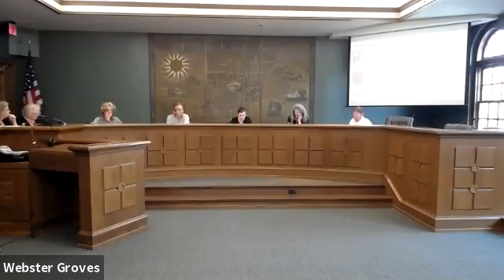Architectural Review Board 6/17/2021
Architectural Review Board